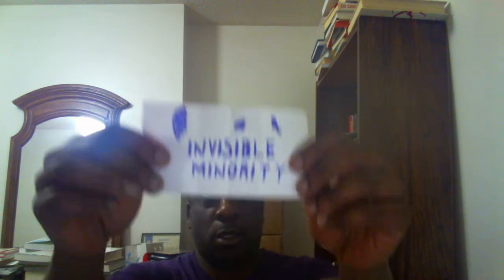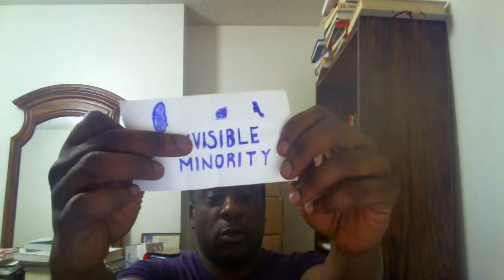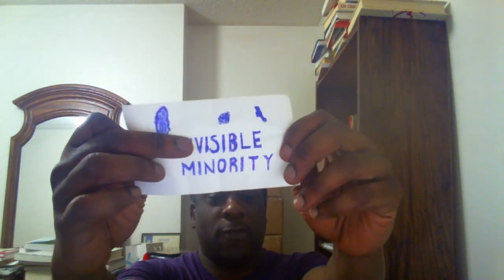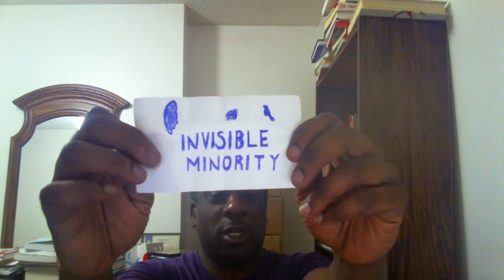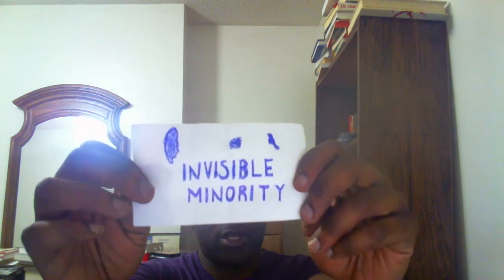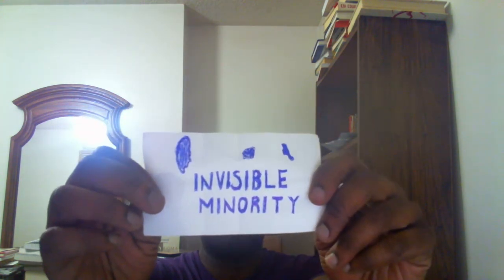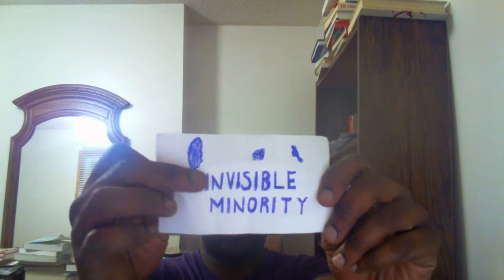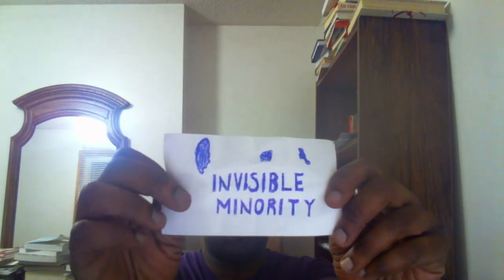Faces, Patterns And Lettering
Just showing off some drawings done with pen on till paper.